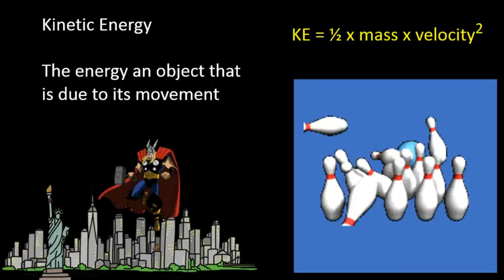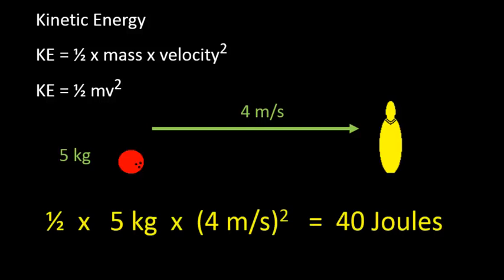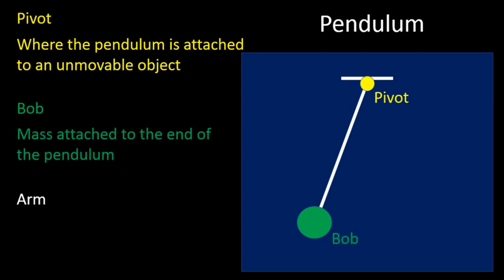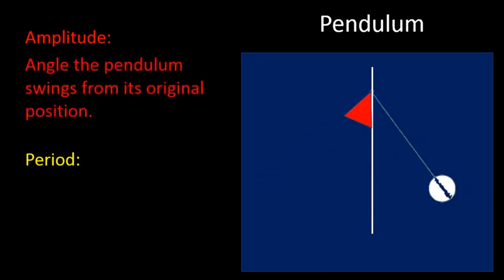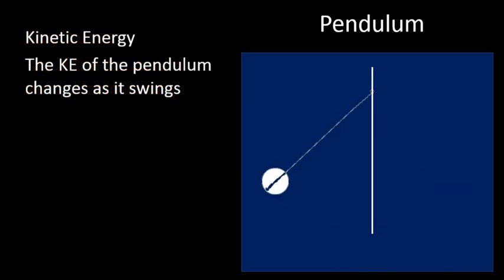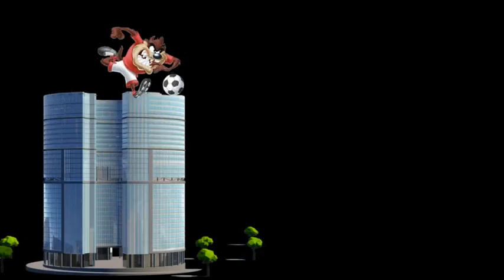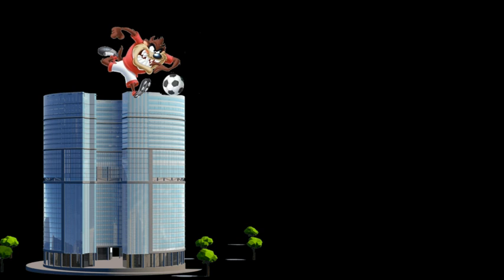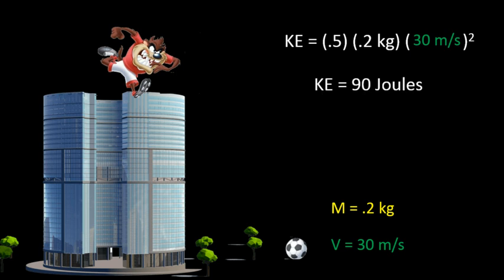Quick Clip 1.06 || Kinetic Energy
Semester two 1.06
Kinetic Energy